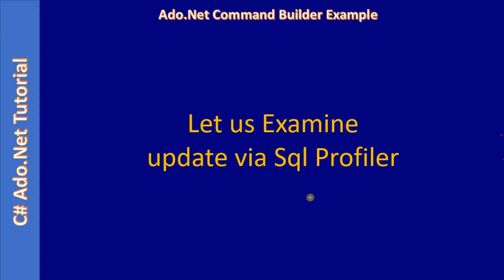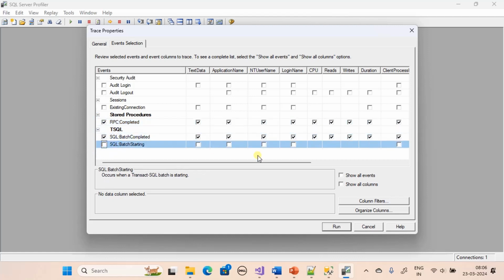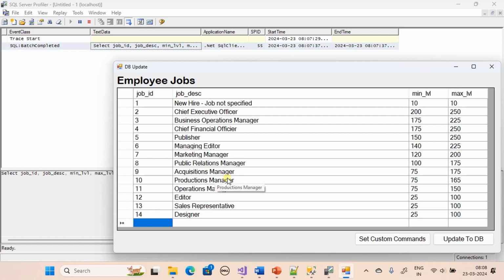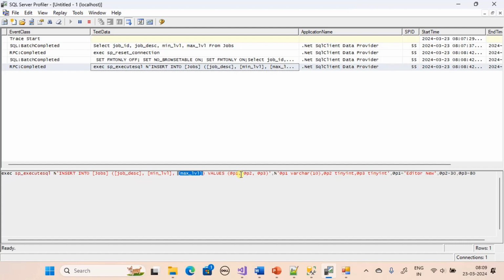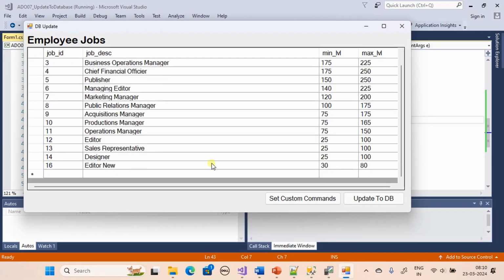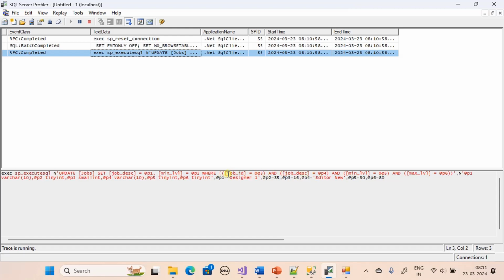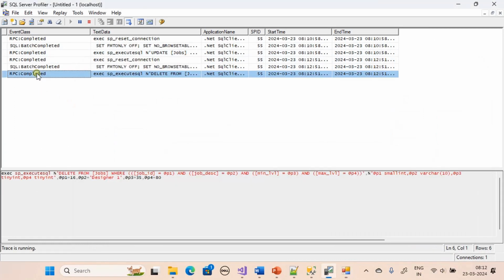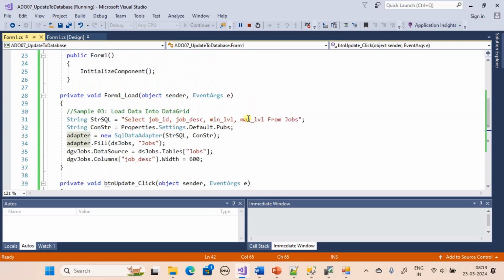Ado Net DML | Part 3 - Examine CommandBuilder Via Profiler | Ado Net Tutorial #050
In this Ado.Net Tutorial, we will use Sql Server’s profiler to examine the insert, update and delete statements issued by the Ado.Net SqlCommandBuilder object.